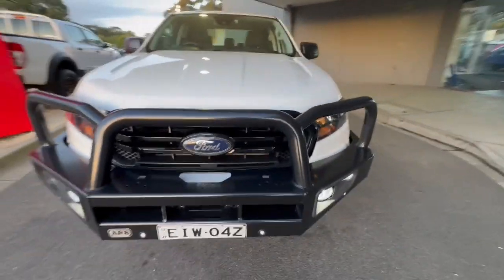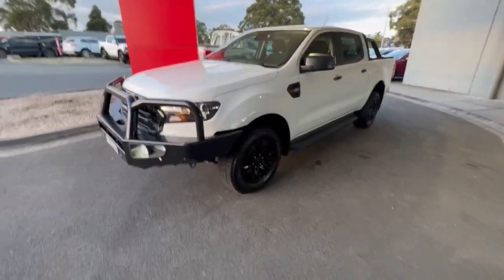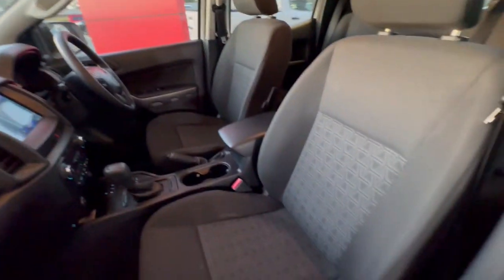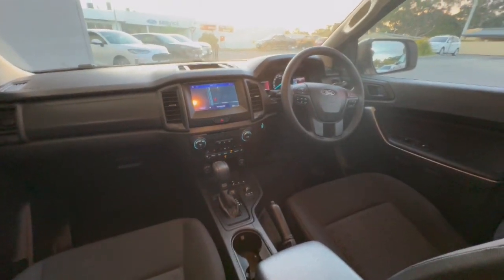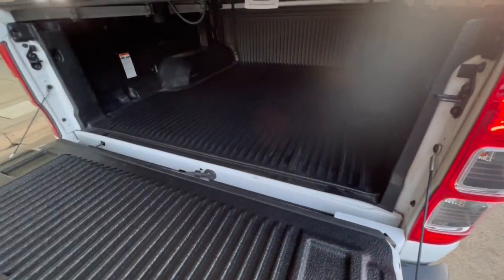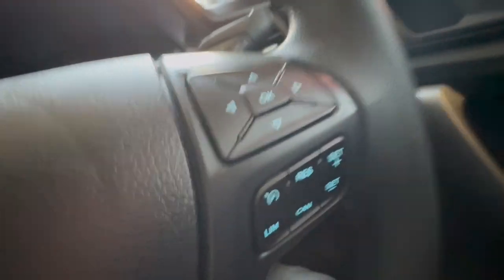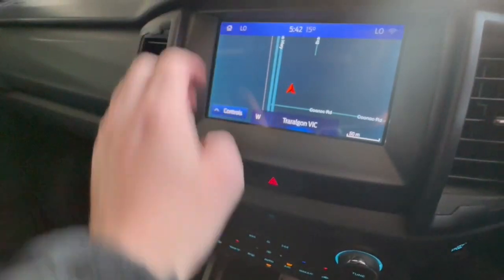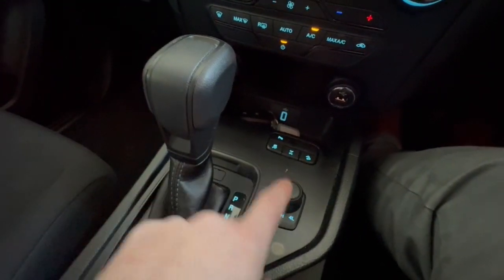2021 Ford Ranger PX MkIII MY21.25 4X4 Dual Range VIC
Pre-Owned 2021 Ford Ranger PX MkIII MY21.25 4X4 Dual Range available at Valley Motor Group located in Corner Princes Hwy and Coonoc Road, Traralgon, VIC, 3844.